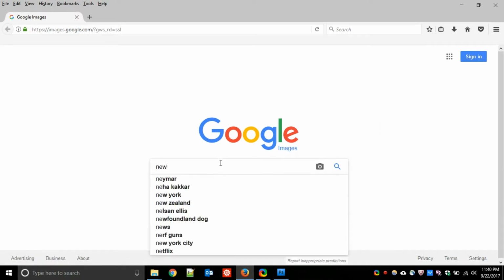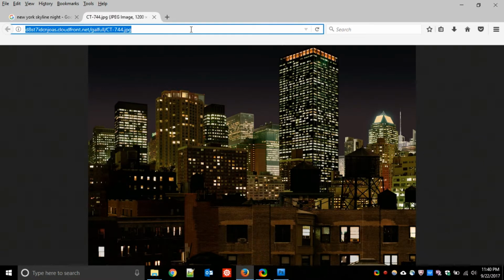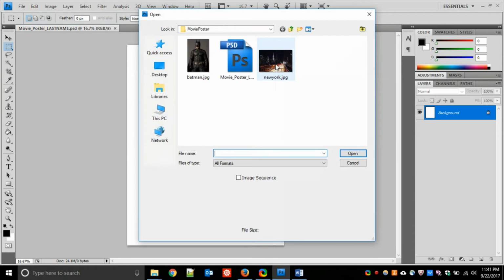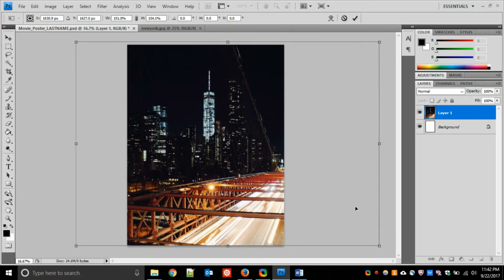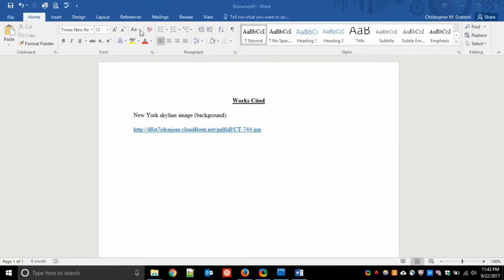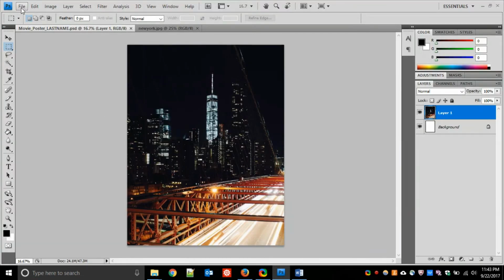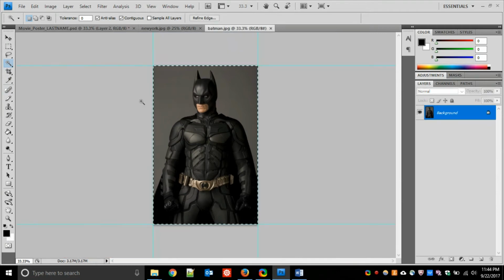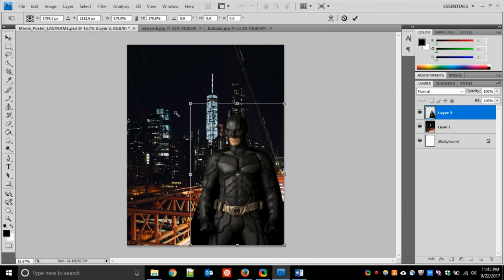Finding, Citing, Importing, and Resizing Images